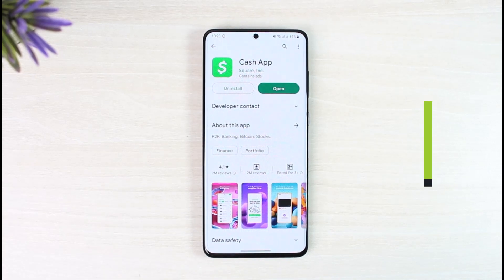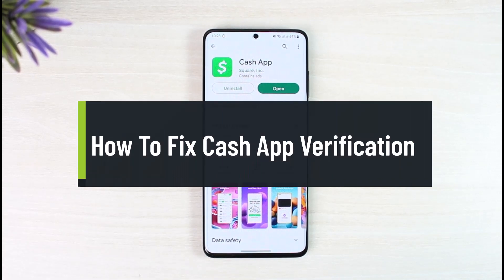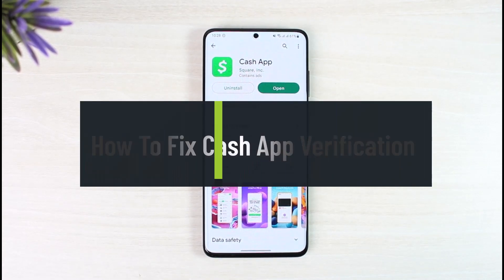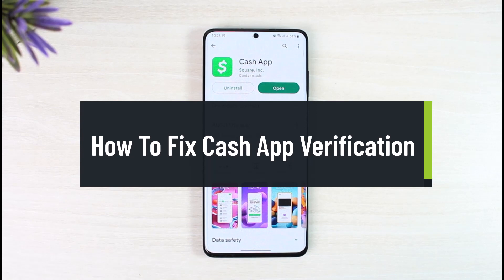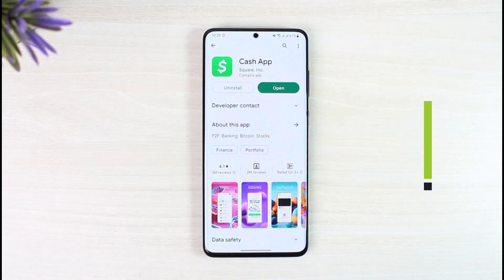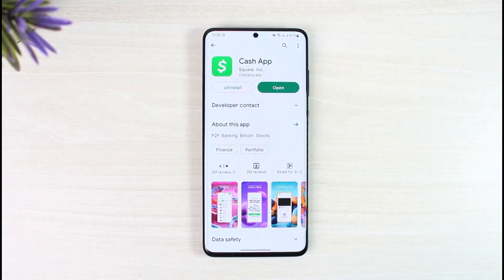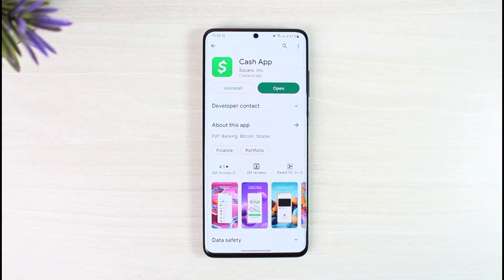How To Fix Cash App Verification - Cash App Can't Verify My Identity !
In this tutorial video, I am simply going to show you how to fix Cash App verification failures or if you cannot verify your identity on Cash App.

~Chapters:
0:00 Introduction
0:12 What the Issue Is
0:32 Fix Cash App Verification
1:01 Conclusion